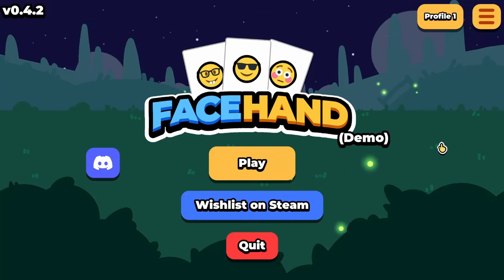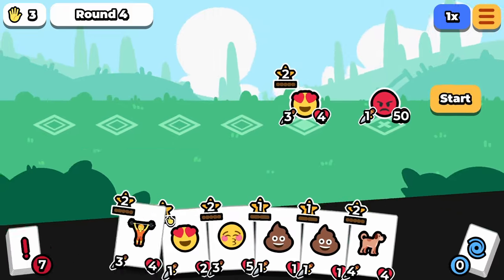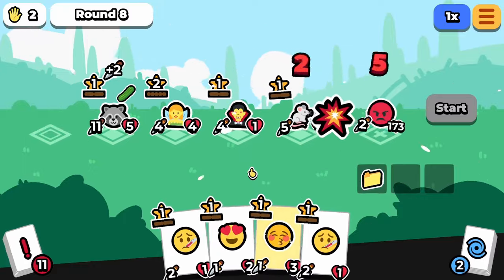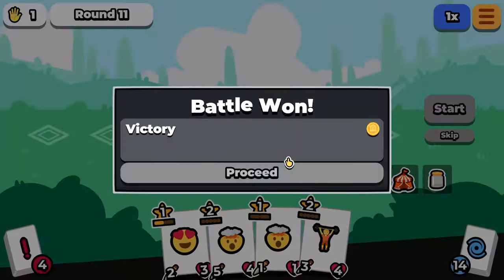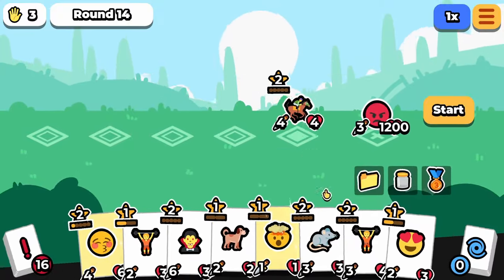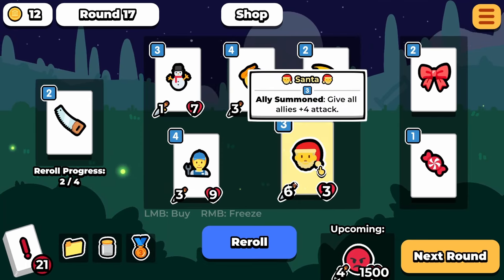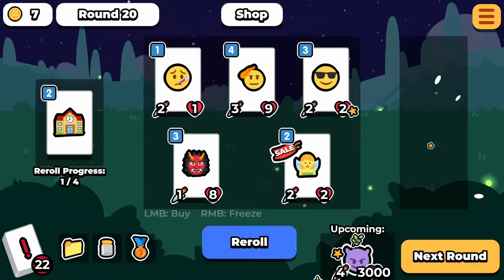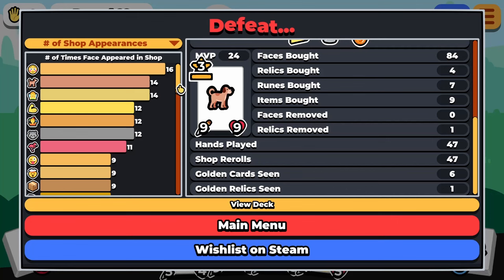There's a new EMOJI AUTOBATTLER in town...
Facehand is a new take on the Roguelike Emoji Autobattler that is so much more than the surface-level comparisons to Super Auto Pets. Create powerful synergies and create the perfect deck to see how far you can go!